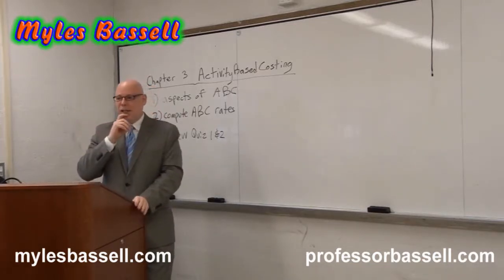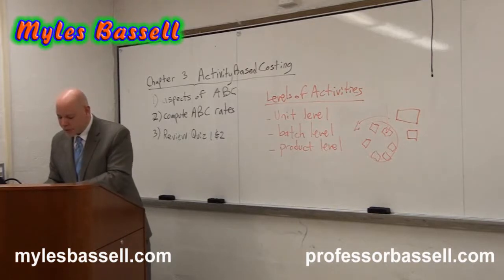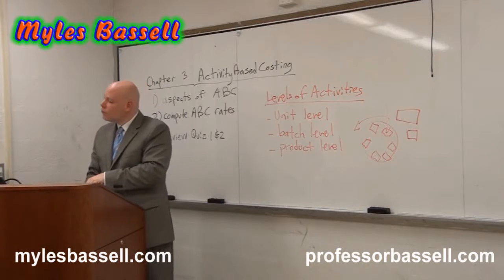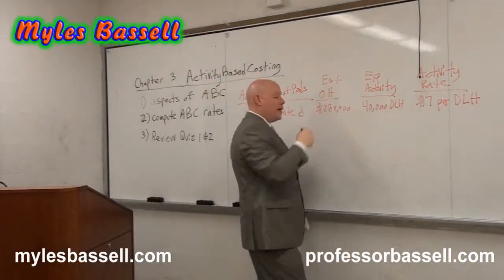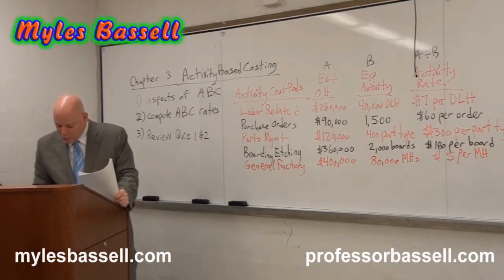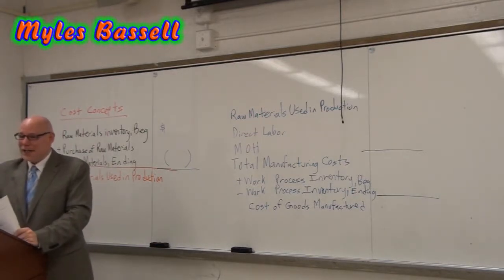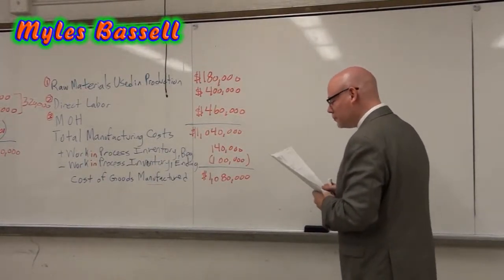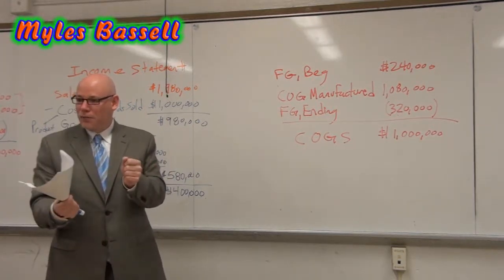Managerial Accounting 4 of 13 - Professor Myles Bassell